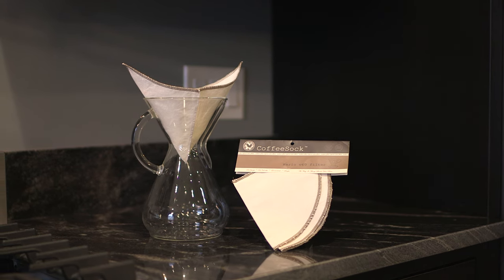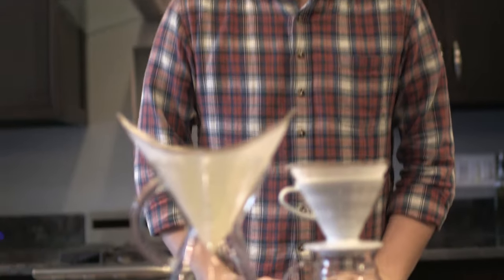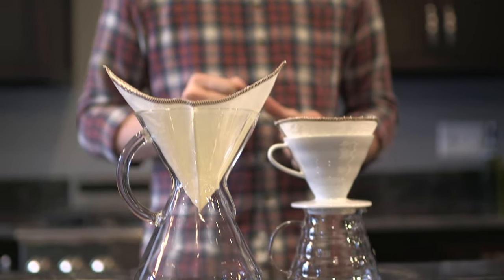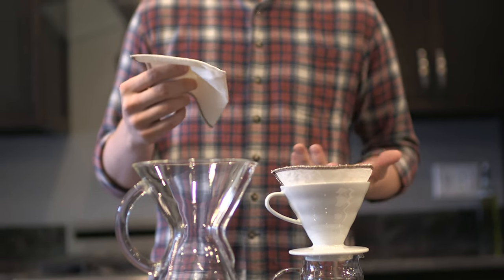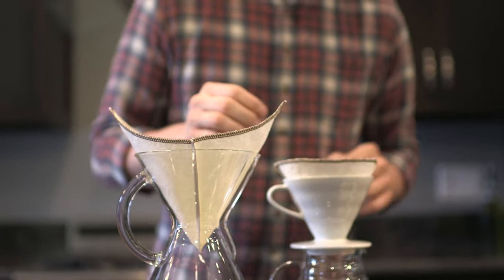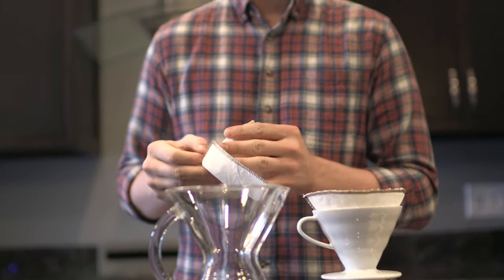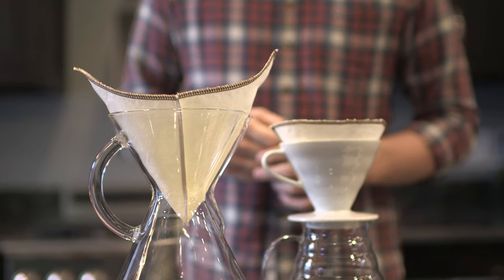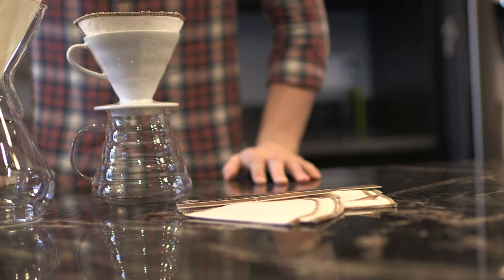Coffee Sock Overview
Save your pennies, give the enviroment some love, and get a full-bodied brew – all with the Coffee Sock.